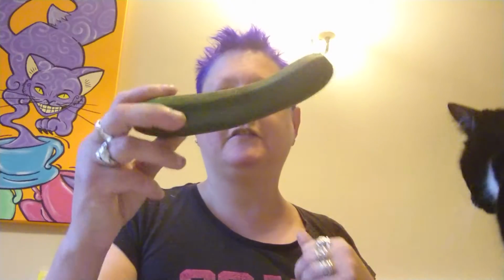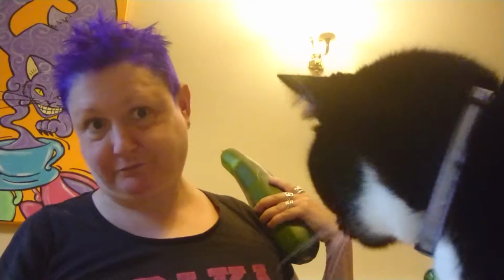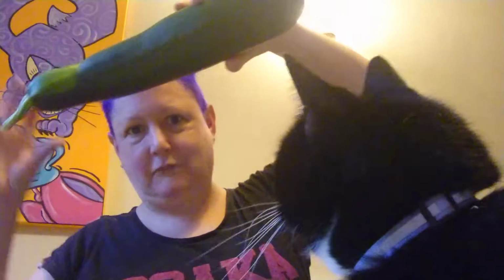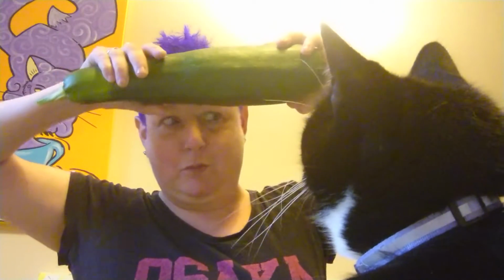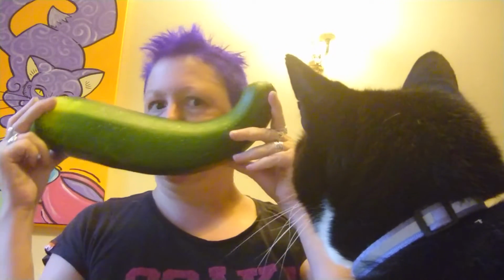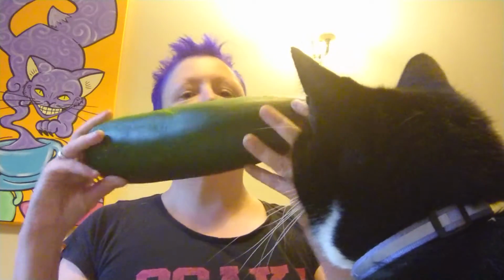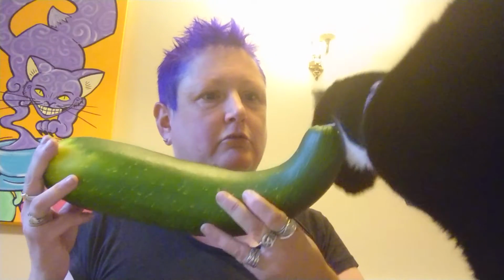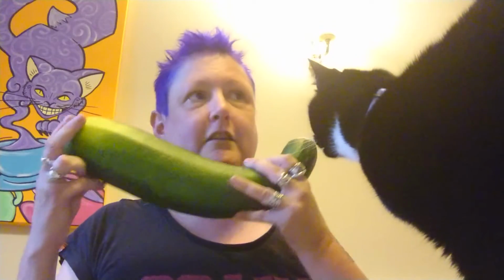Veg Patch Update